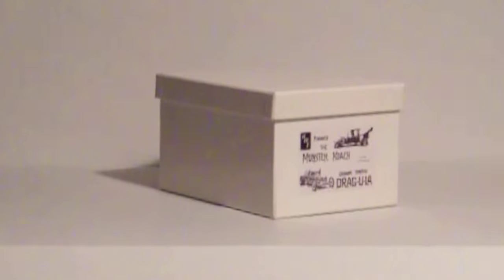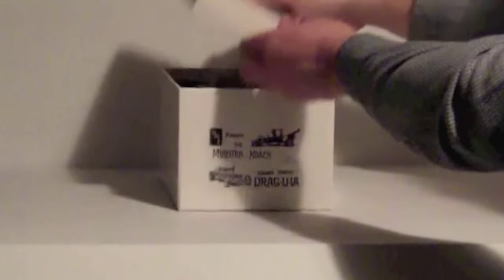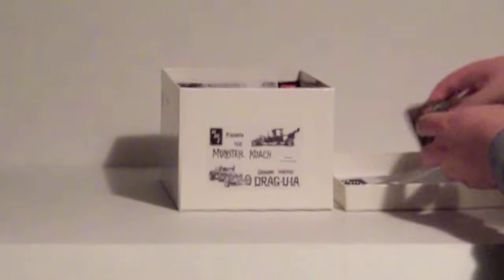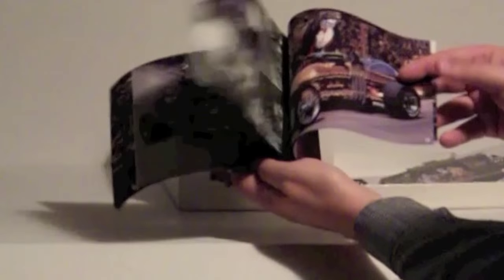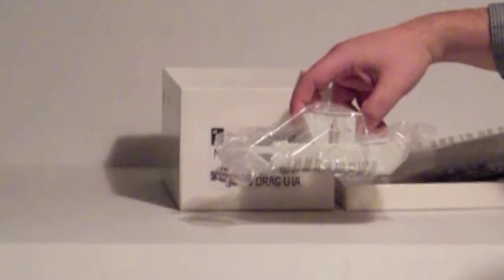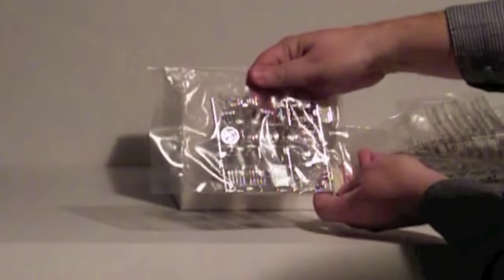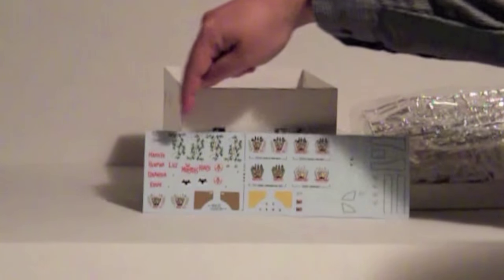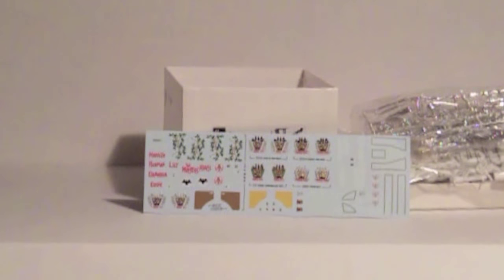Tom Daniel Group Build - Unboxing & Kit Review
Introduction an unboxing of my part of the Tom Daniel group build hosted by ClassicPlastic101 and Dirk Pitt: the Munster's Koach by AMT (kit #619).  Daniel designed the Koach (and Drag-U-La) at the request of George Barris, with final tweaks by Barris and construction by Tex Smith and Dick Dean at Barris Kustoms.